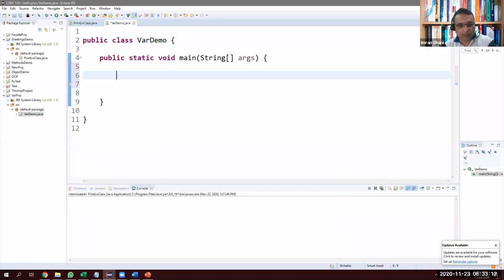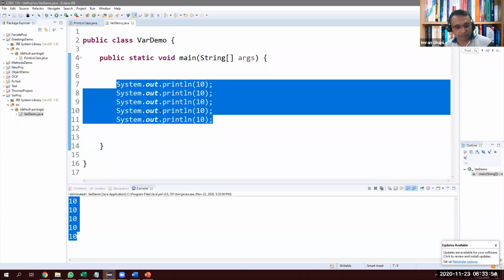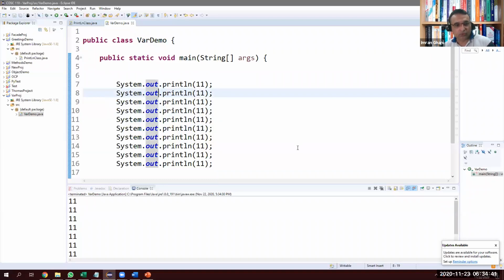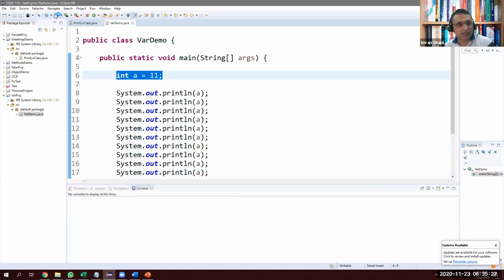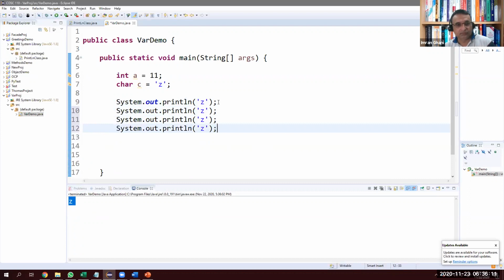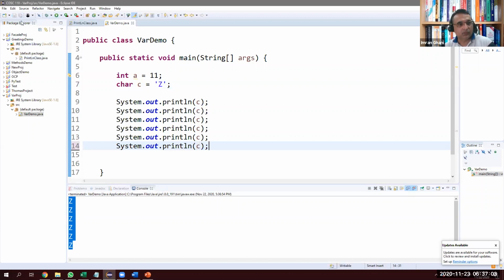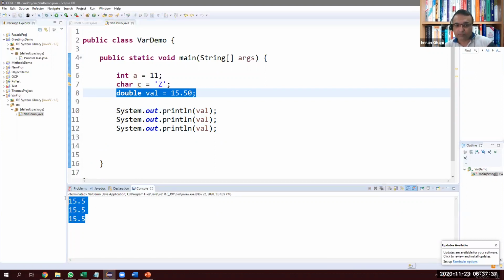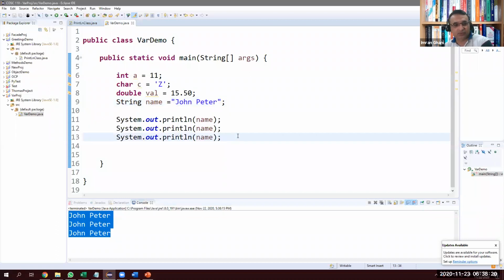Basic Java Variables (int, double, char, String) Tutorial for Beginners using Eclipse